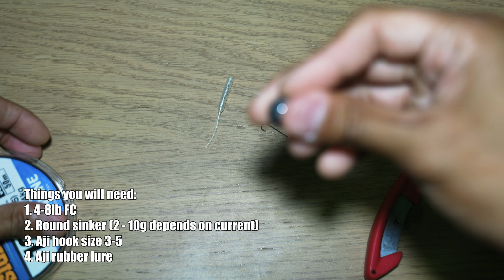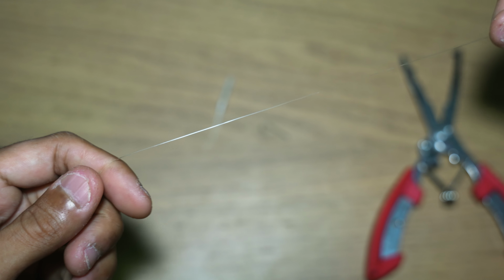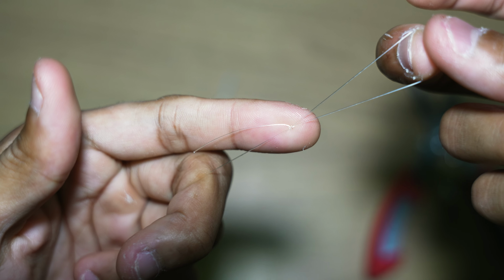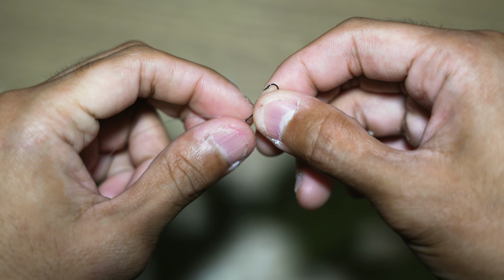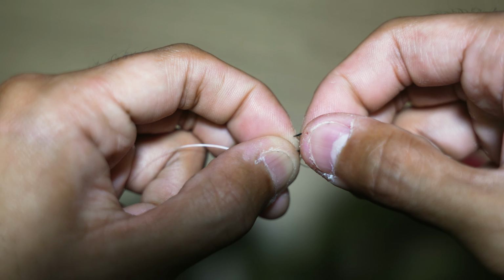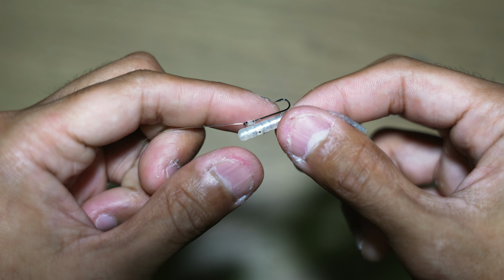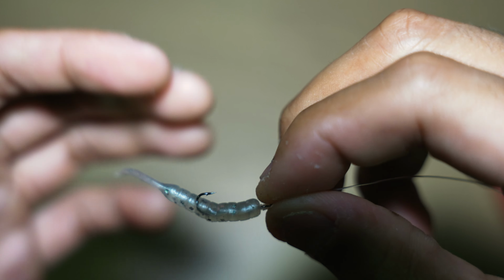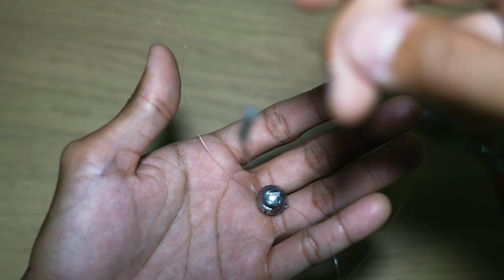Carolina Rig Ajing: The Ultimate Step-By-Step Guide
Thanks for tuning in Kakis, do join our MMSB fishing channel on telegram!

0:00 Applying the stationary sinker
0:53 Creating the perfection loop knot
2:13 Snell knot on the aji hook
3:28 Hooking up the rubber
4:20 Rubber adjustments

In this video, i will show you how I tie my carolina rig ajing. This is an effective method in catching aji fishes all over the globe as it separates the hook & rubber with an invisible fluorocarbon line which can sink variably in the water.

This method of fishing yielded me 12 fish in 4 hours at a Jetty in Singapore, watch this episode